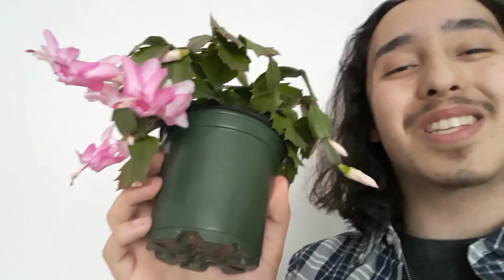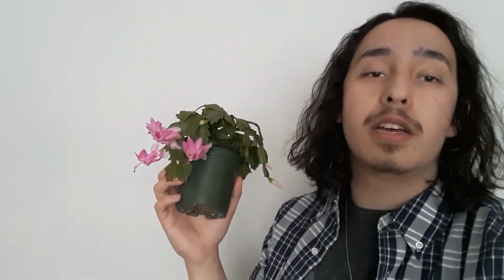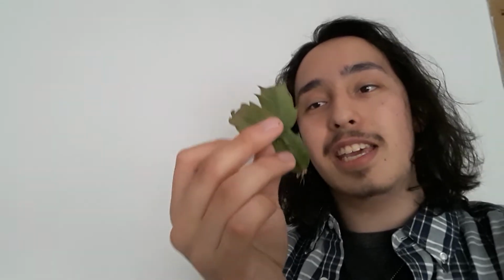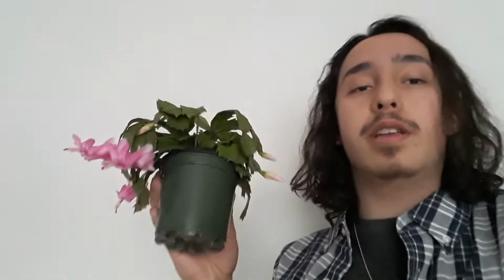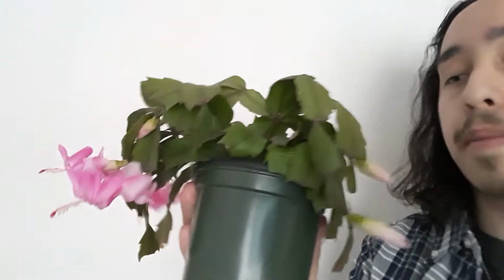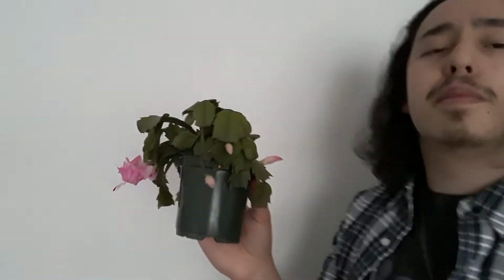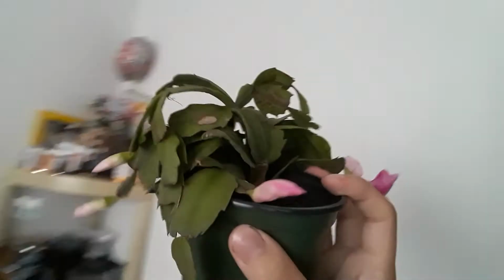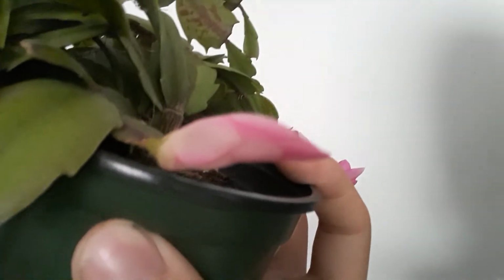Christmas Cactus / Schlumbergera truncata basics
Oops made a mistake, the Easter cactus is a completely different species haha, this is the true Christmas Cactus, although often times it blooms for Easter too, hence the name mix up. Happy growing, stay safe, happy and healthy folks! This is a clong lived cactus by the way, living 10+ years with proper care. They prefer an east or west facing window when grown indoors. When bringing outside for the winter, ensure that they are not exposed to temperatures below 8 degrees celcius:)